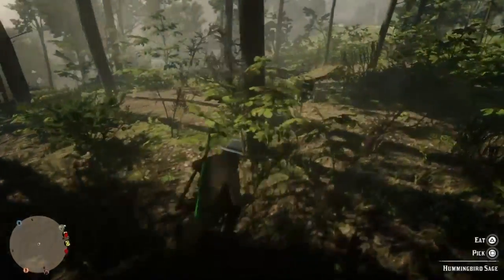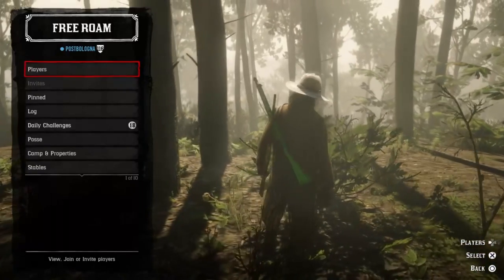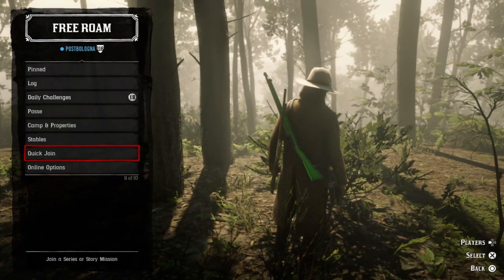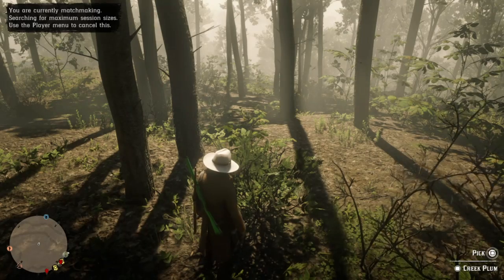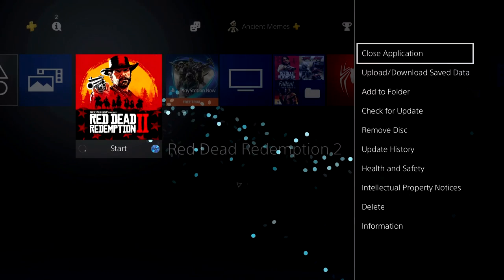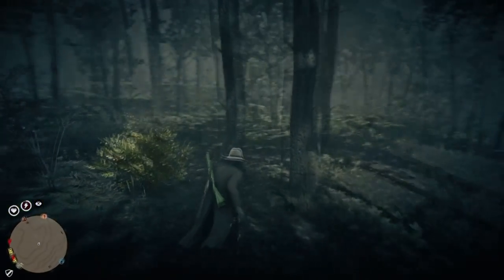*SOLO* EASY MONEY & XP IN RED DEAD ONLINE! (RED DEAD REDEMPTION 2)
If you want to see more videos like this such as red dead online money methods or solo money glitches go ahead and hit the sub button and you will see more.